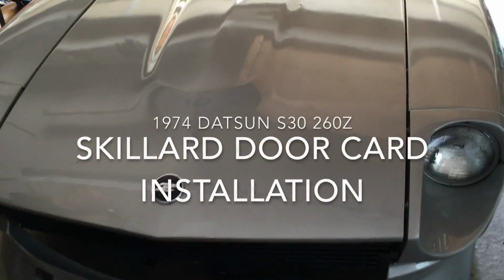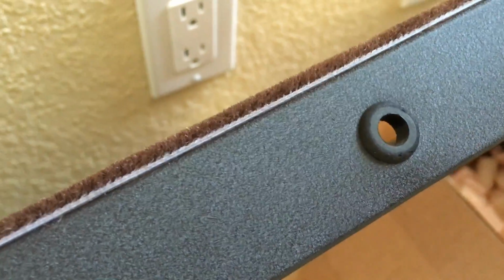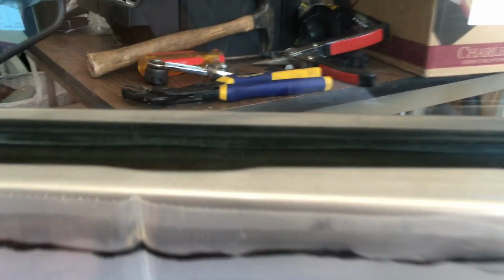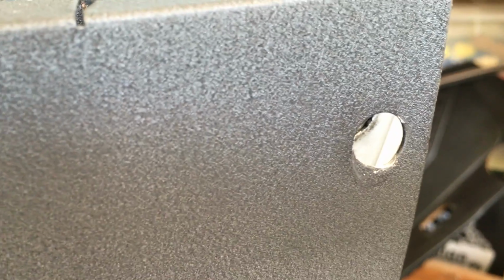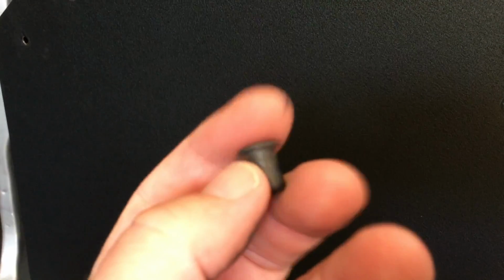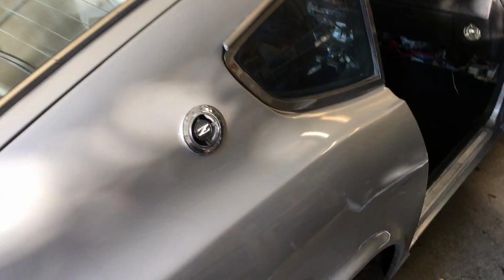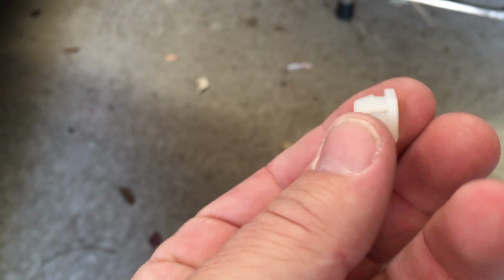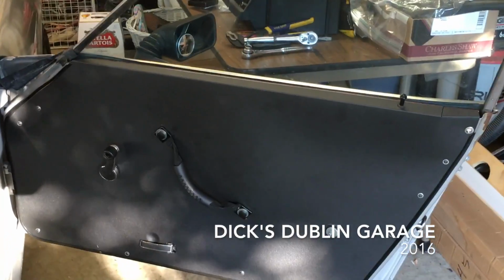260Z SKILLARD DOOR CARD INSTALLATION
Installation of Skillard S30 door card/panels on 1974 Datsun 260Z